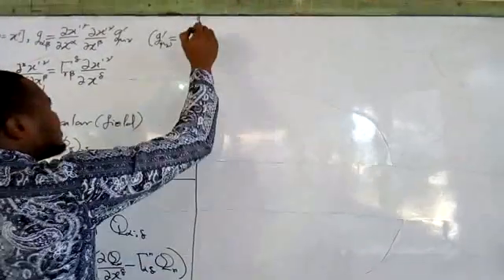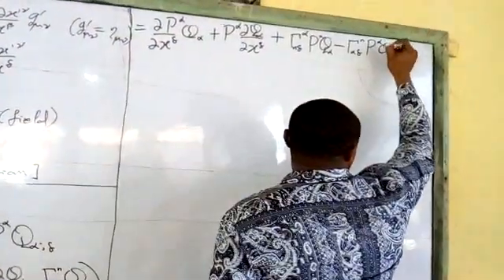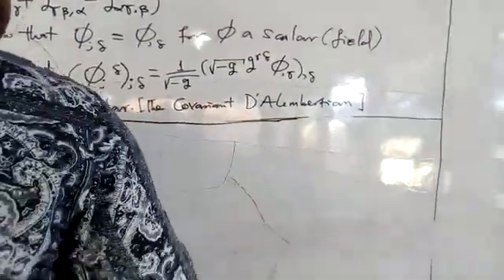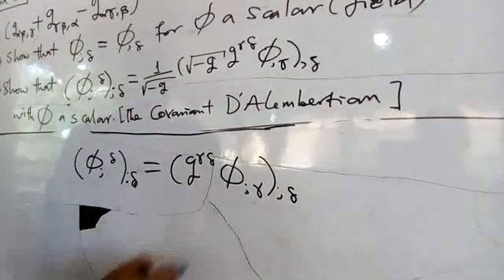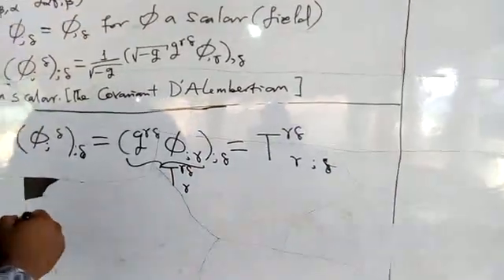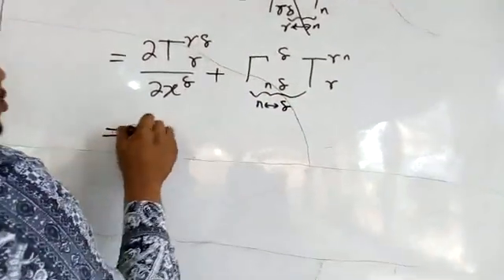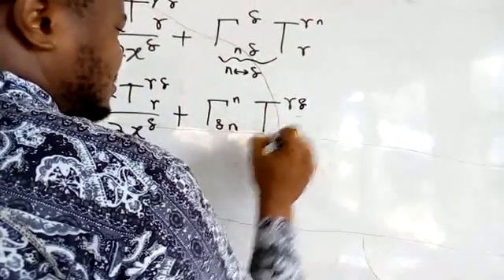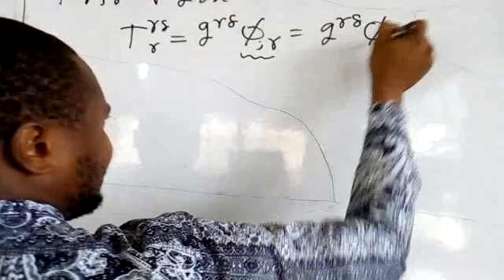F.P.E. ONAH'S LECTURES ON GENERAL RELATIVITY, BASICS 4G. UNN